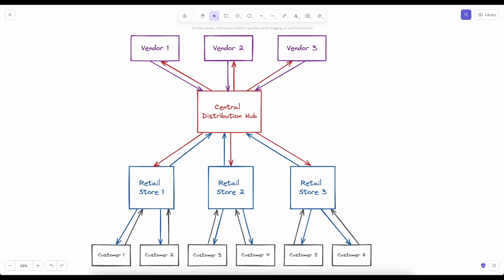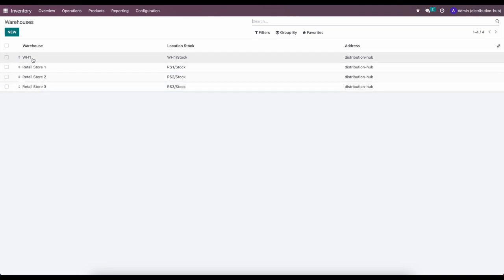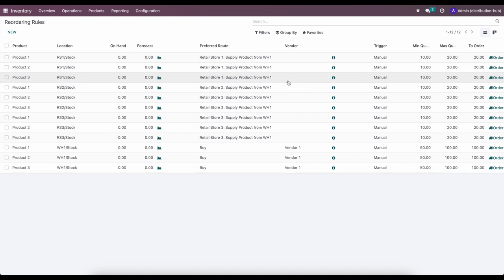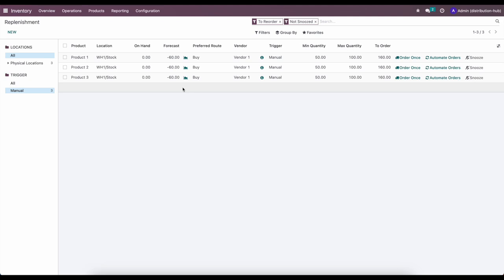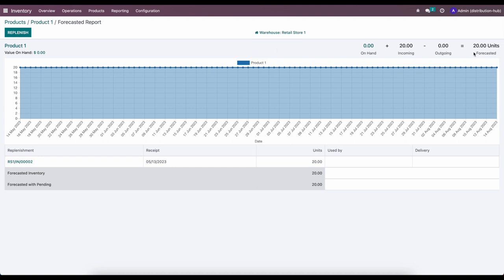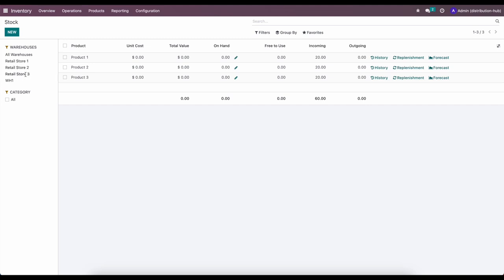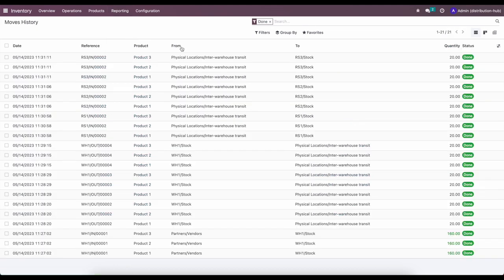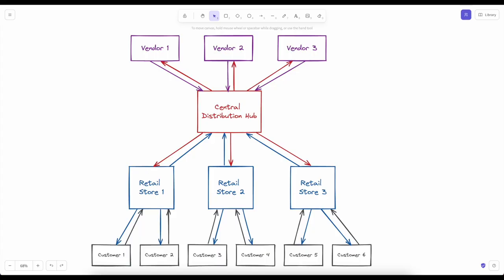How To Resupply Inventory from a Central Distribution Warehouse in Odoo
In this video I explain how you can use Odoo routes to resupply warehouses are retail stores from a main distribution hub.

In this use case, the central warehouse resupplies inventory from its vendors and the retail locations resupply from the central warehouse.